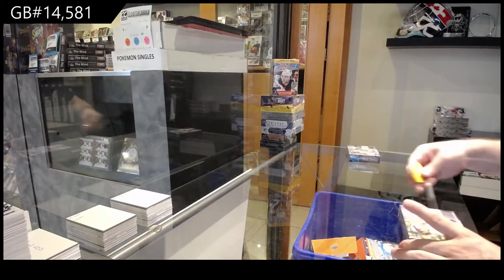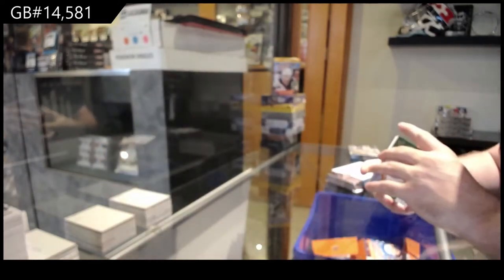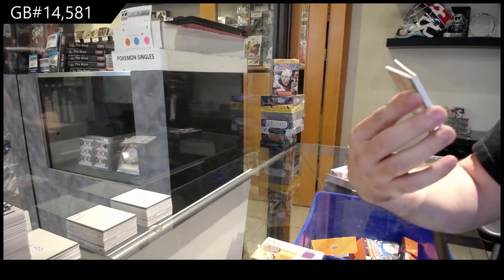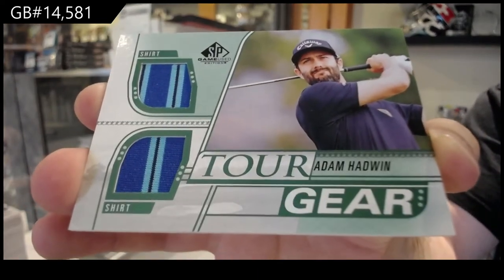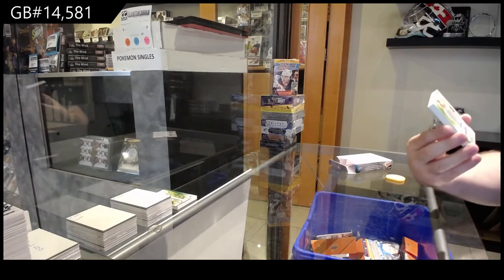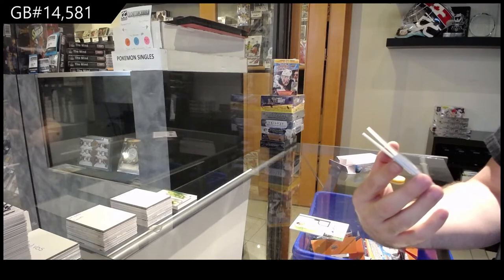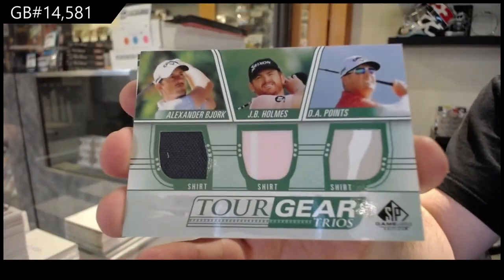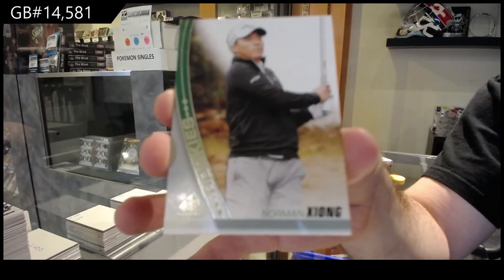2021 Upper Deck SP Game Used Golf 2 Box Break - C&C GB #14,581